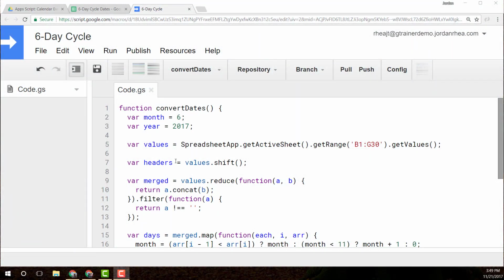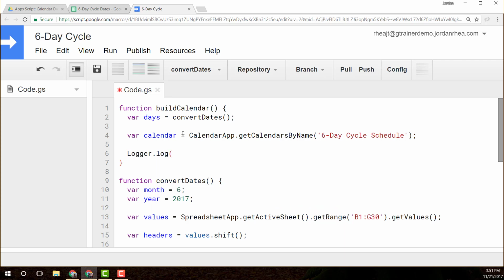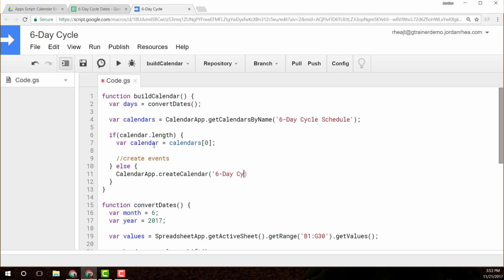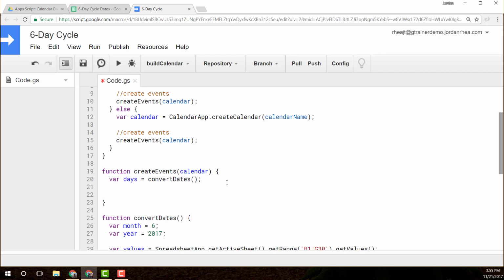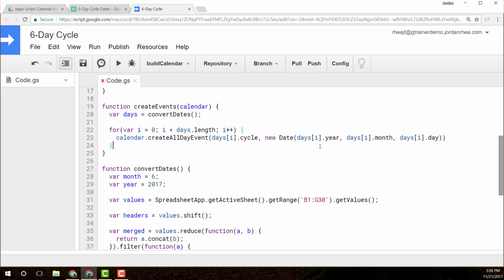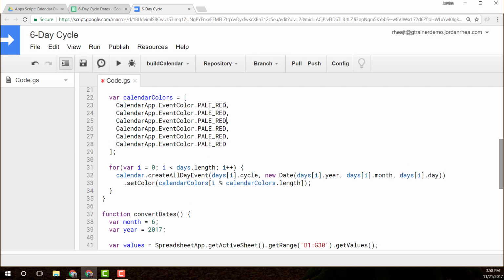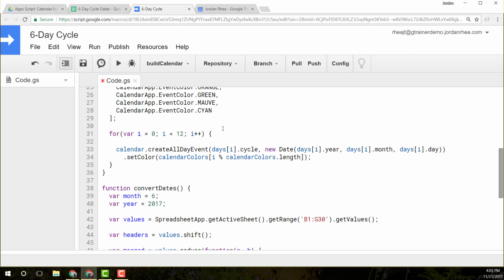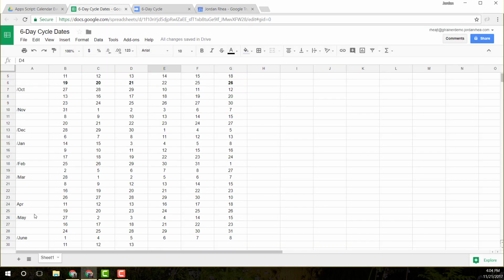6-Day Schedule in only 5 Days? Part 2: Build the Calendar with Events